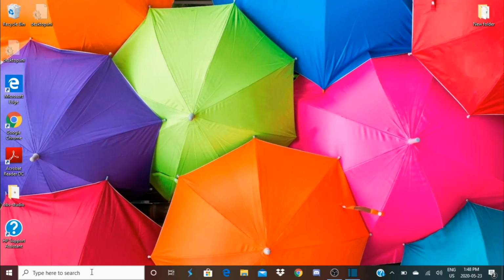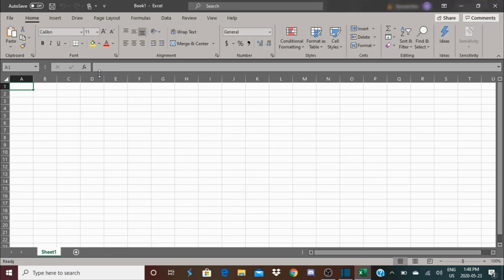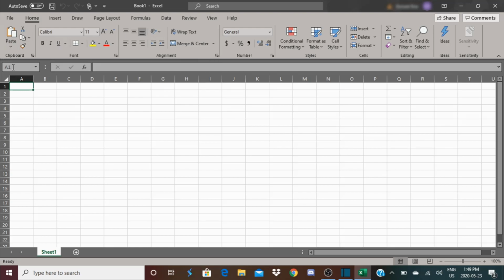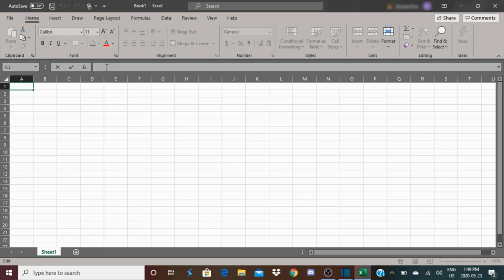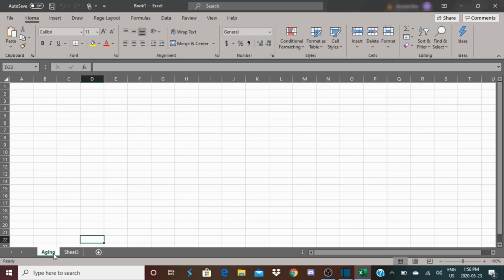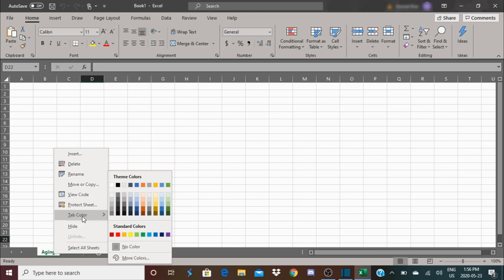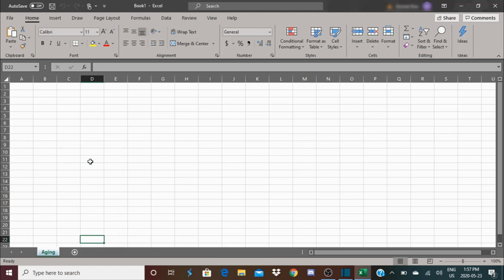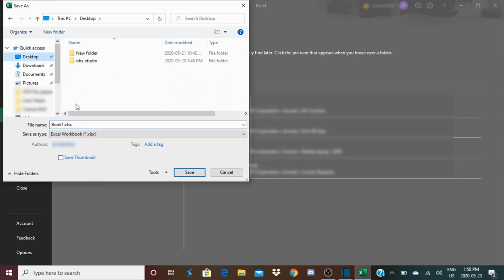Introduction To Microsoft Excel | Guided Tutorial for Excel on Windows 10 for Beginners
Today's video is an introduction to using Excel on Windows 10, we are covering the basics on accessing the options in the Excel worksheet.

Also, please provide some suggestions on what content you would like me to share on this channel.

Your assistance would be much appreciated.

Best regards,
The Tech Basics Team